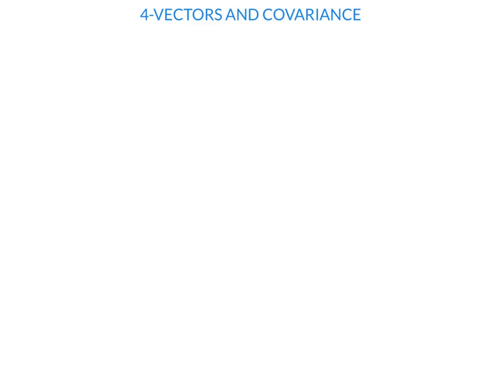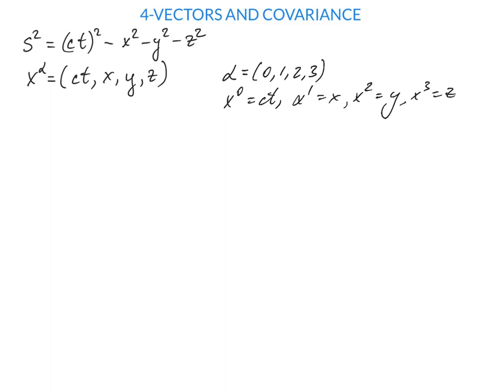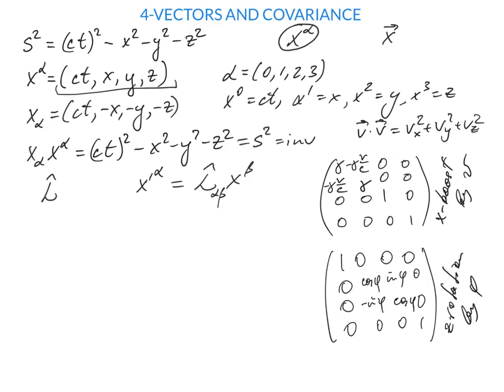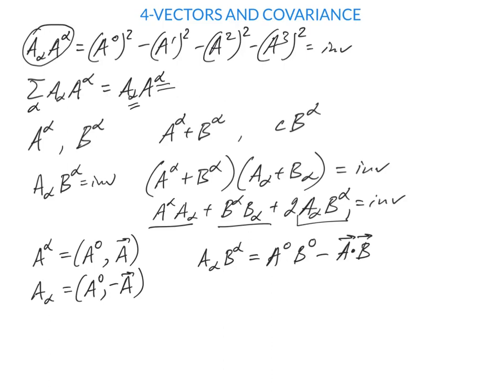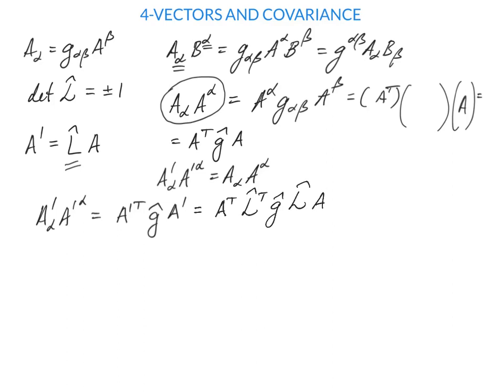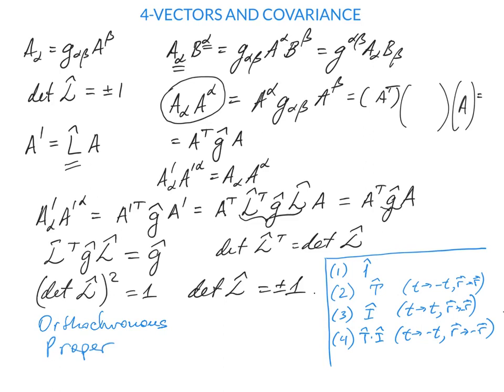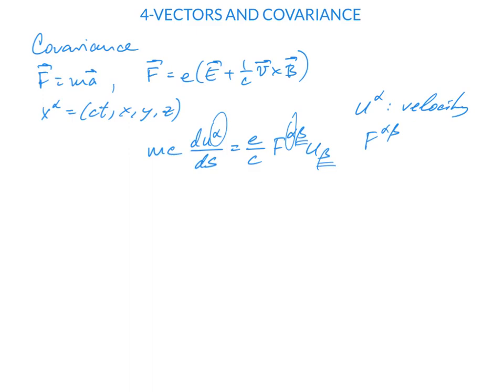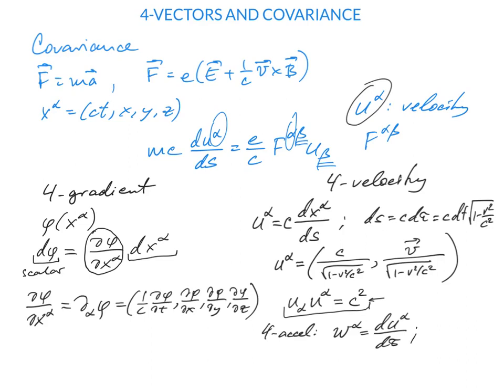Special Relativity: Four-Vectors and Covariance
What is a vector? The lecture motivates the promotion from the group of rotations to the Lorentz group and discusses coordinates of an event as a 4-vector (contravariant and covariant), Lorentz transformations in matrix form, the definition of a 4-vector, Lorentz scalars, time and space-like parts and the metric tensor, determinant of a Lorentz transformation matrix, four connected components of the Lorentz group, the concept of covariance, 4-gradient, 4-velocity, and 4-acceleration.